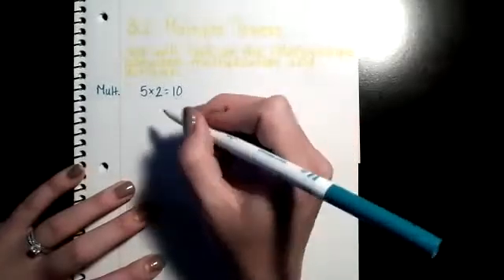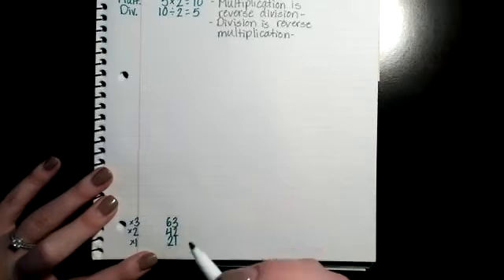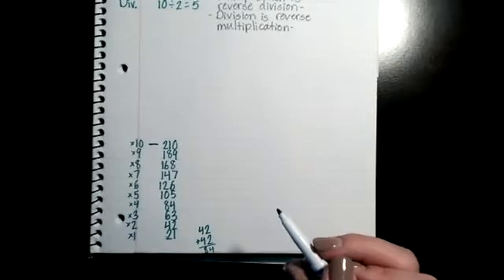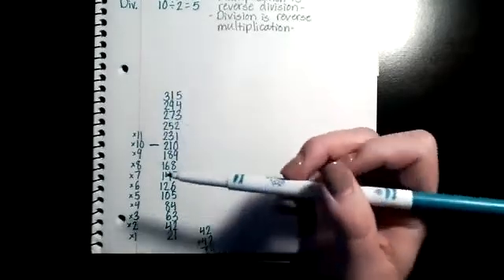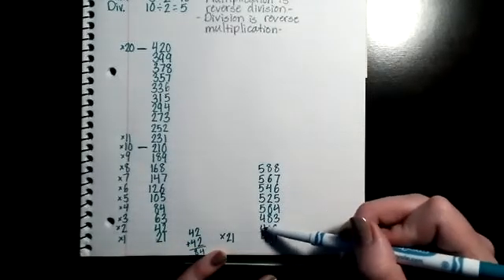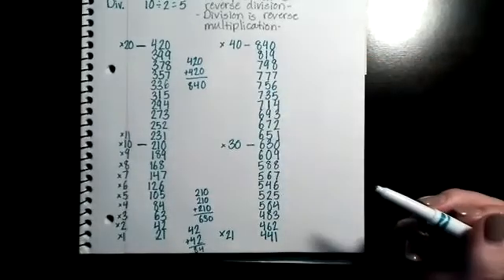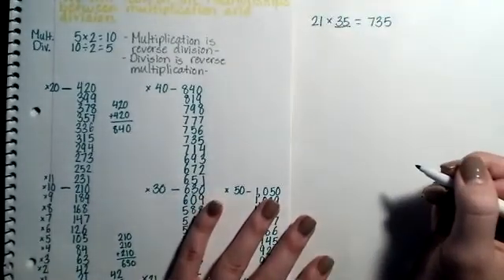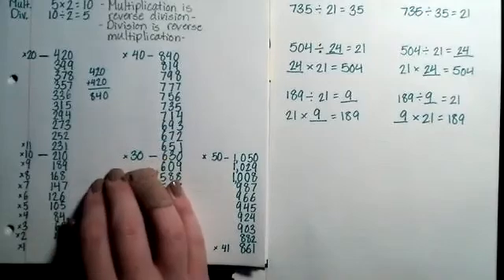Math lesson 3.2- Multiple Towers